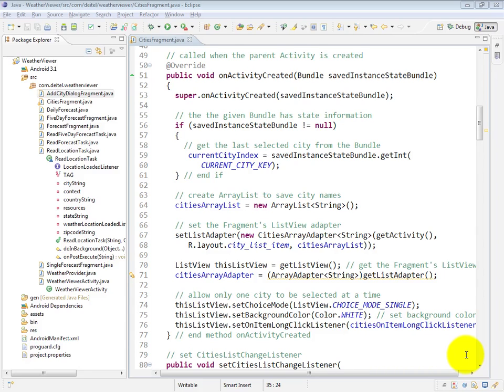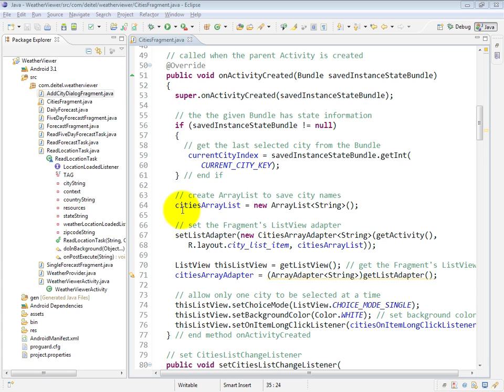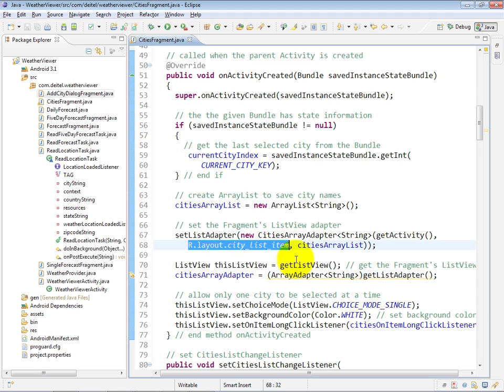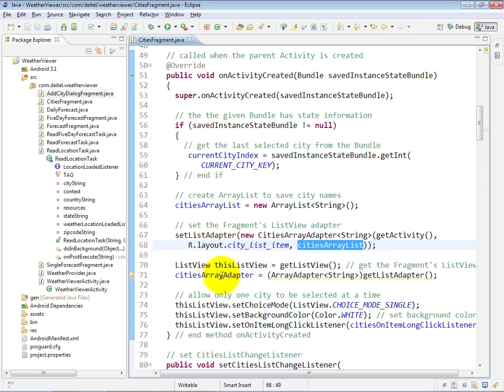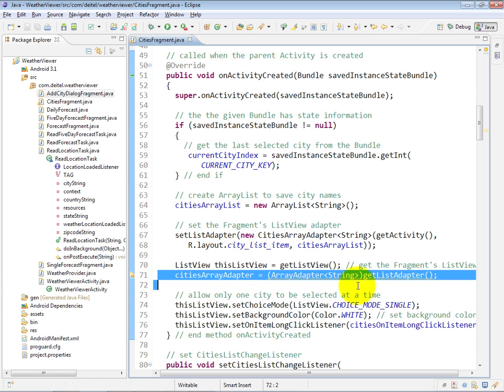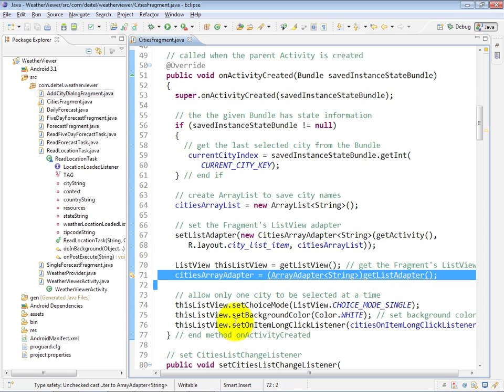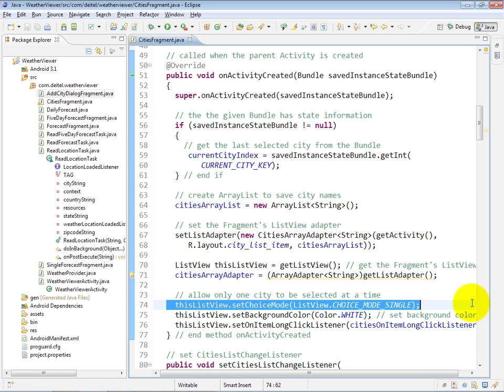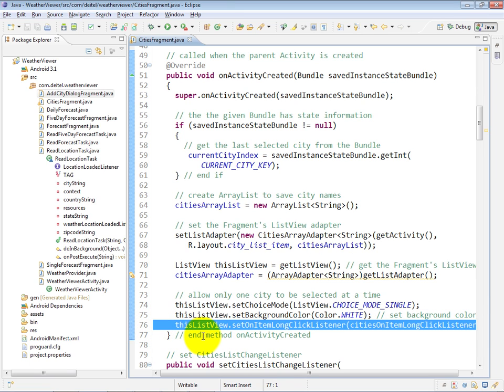lesson14 26 CitiesFragment java Methods onActivityCreated and